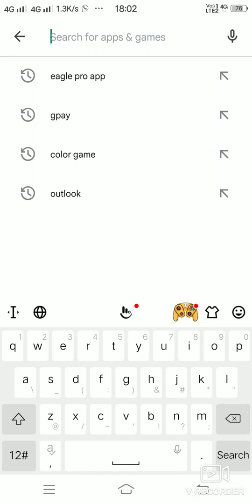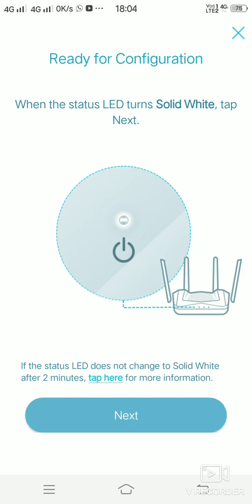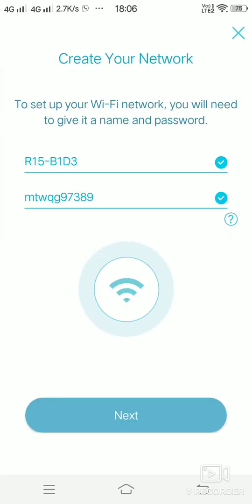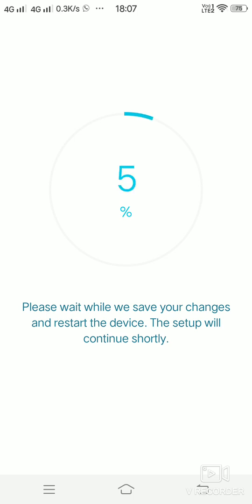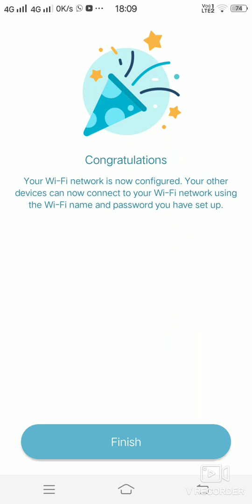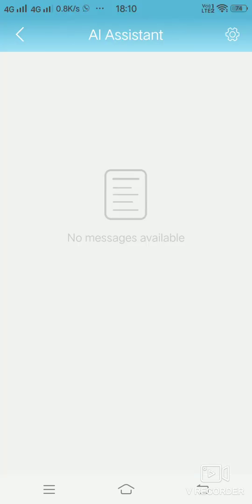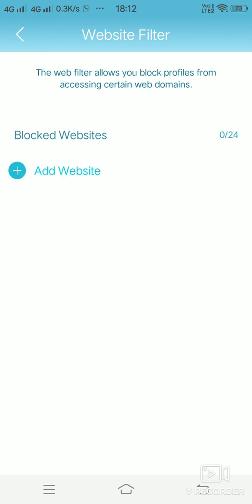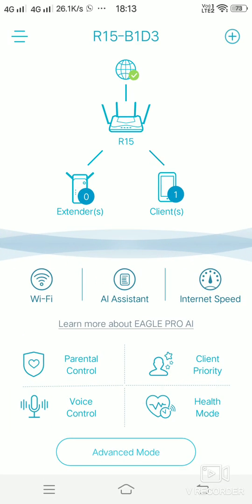D-Link Eagle pro AI router R15 configuration using Eagle pro app.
This is the basic configuration video of D-Link Eagle pro-AI router R15 using the Eagle Pro app.